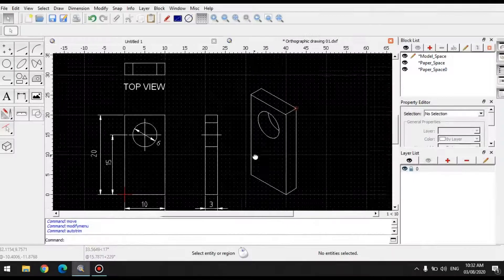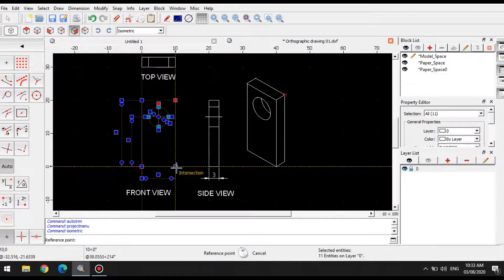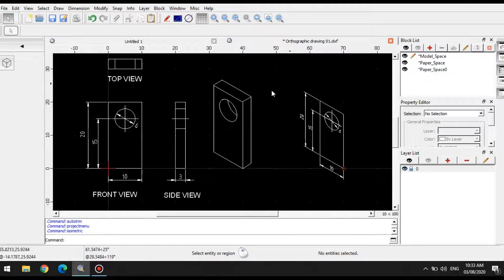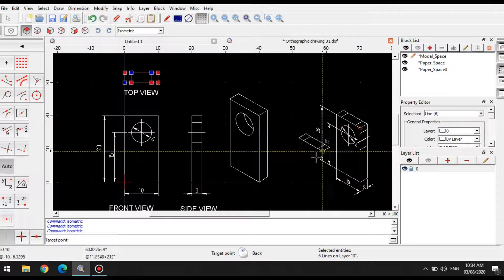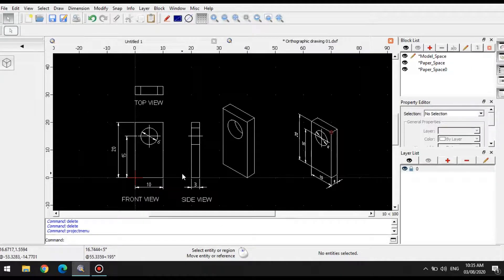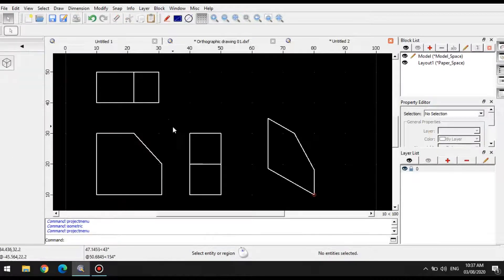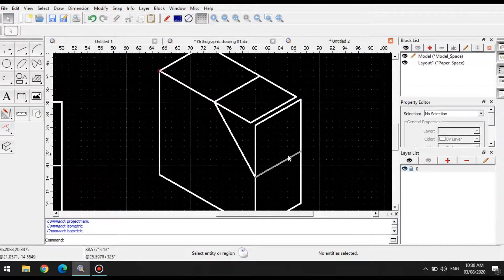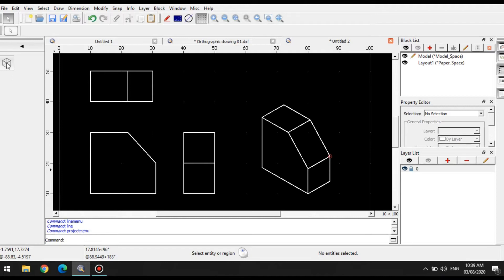QCAD Isometric Drawing Projection Method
Making isometric drawings using projection tool